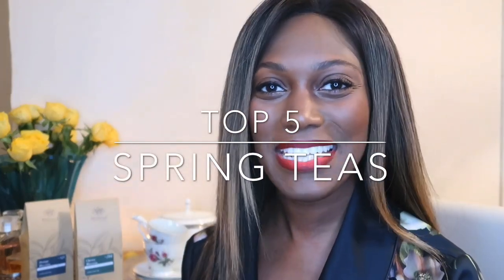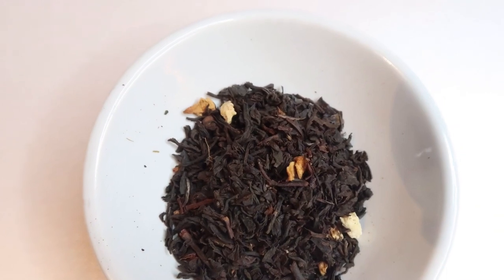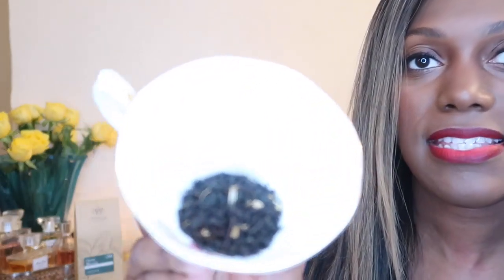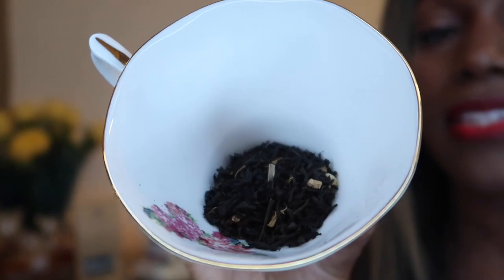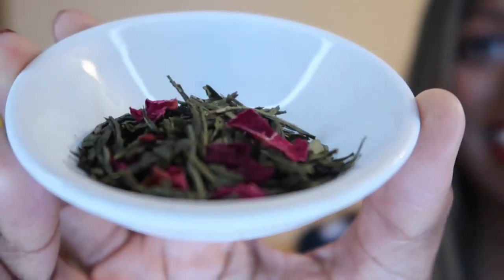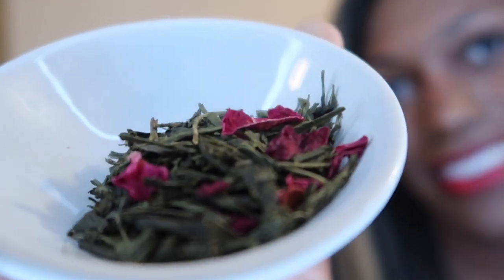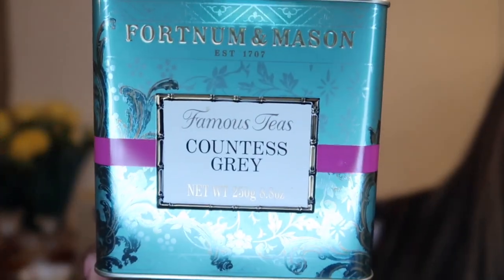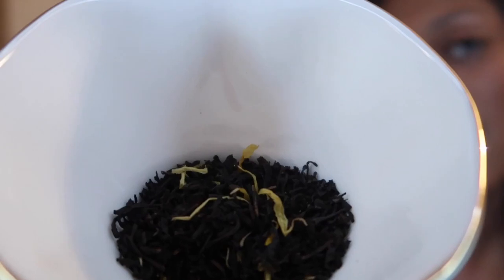Top 5 Spring Teas | Luxury & Premium | The brands I love now!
ABOUT ME »
I am Charlene Ford, from the beautiful county of Royal Berkshire, England. You will learn that I am a self professed tea enthusiast. Whether I am shopping for tea sets, or indulging in afternoon tea experiences. This channel...expect me dabbling in lifestyle, travel, shopping perfumes/ fragrances and of course hot beverages.

TED BAKER Arboretum pyjama satin-twill jumpsuit - Size 8 UK
Nails - OPI - Dulce de Leche
Lips - Mac - Ruby Woo
Face - Estee Lauder foundation shade Sandalwood

Tell me your FAVOURITE tea in the comments below! Any other tea tips/stores I need to know about?